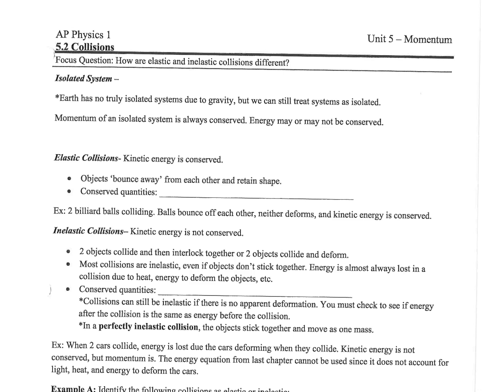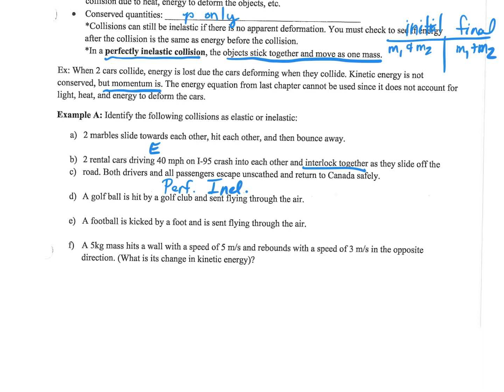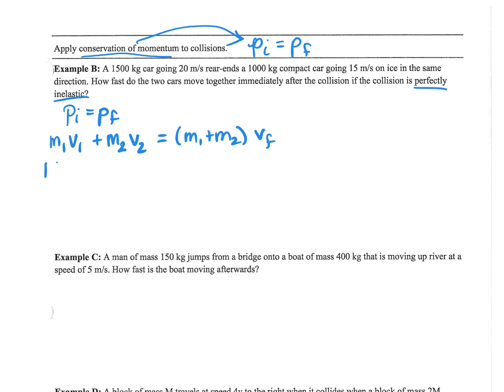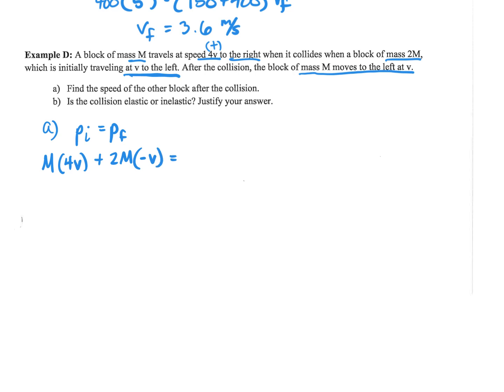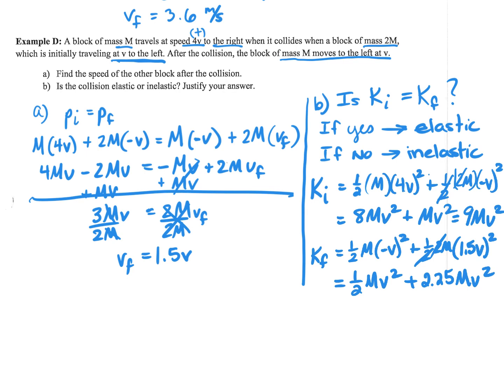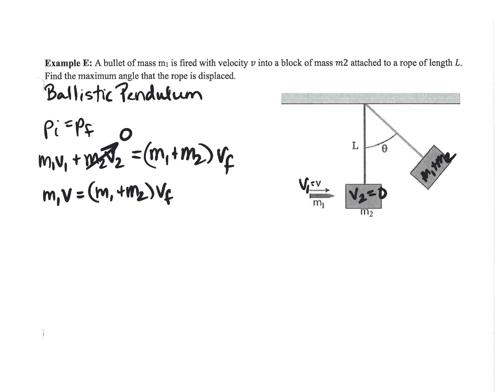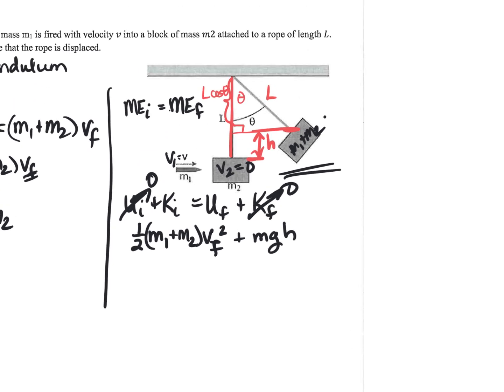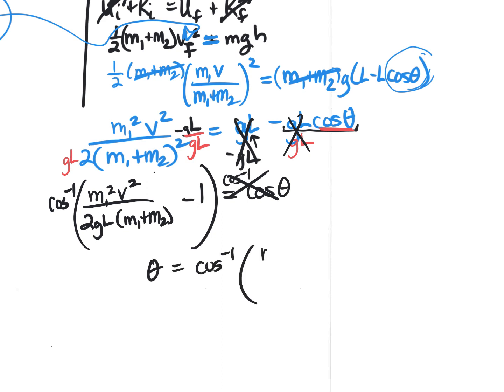app1 momentum notes 5-2 ,